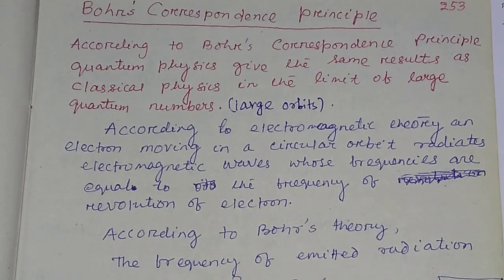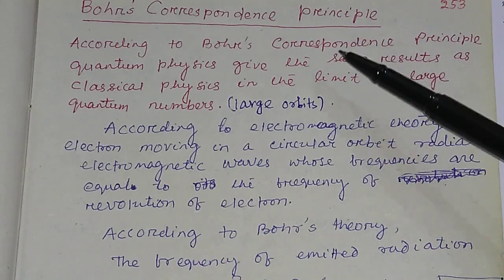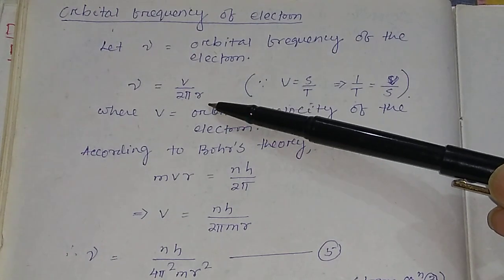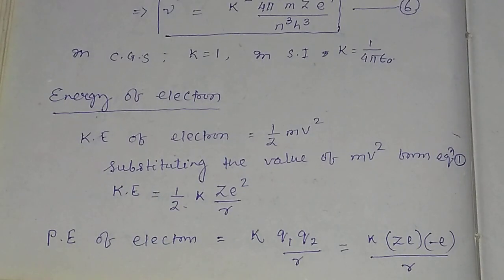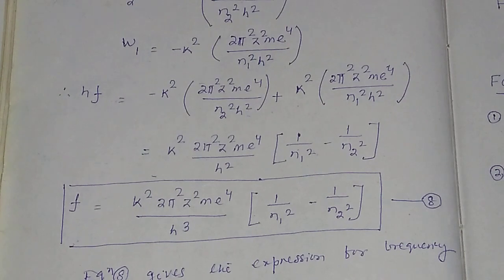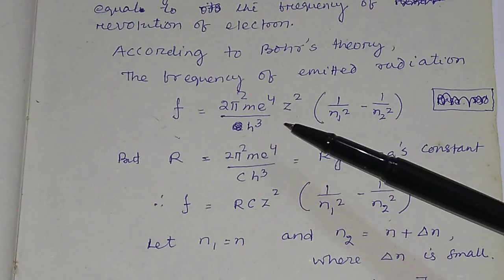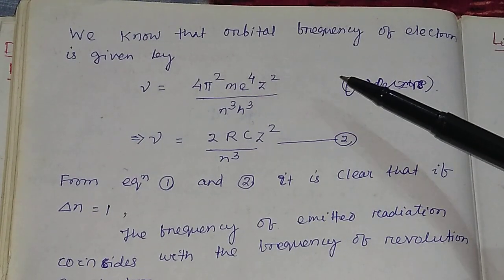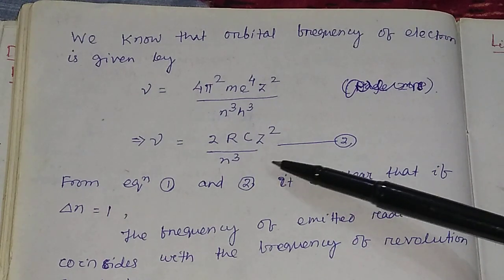Bohr's_correspondence_principle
Bohr's_correspondence_principle @PTE